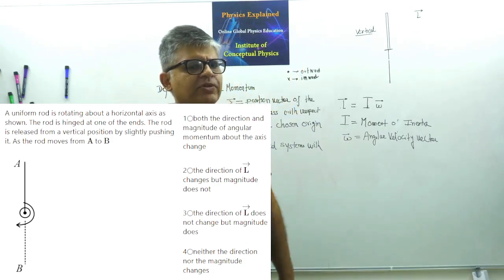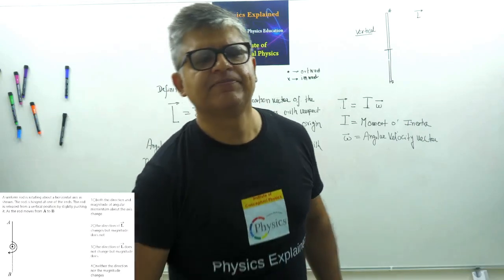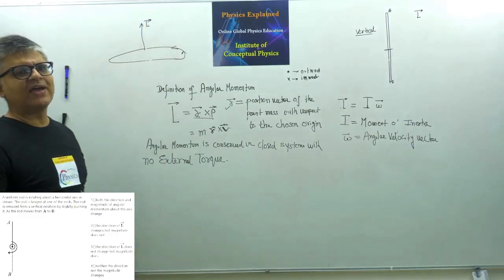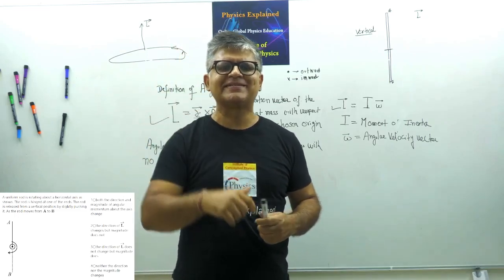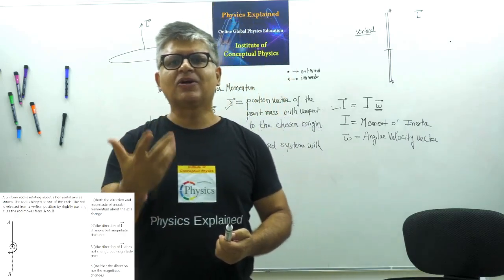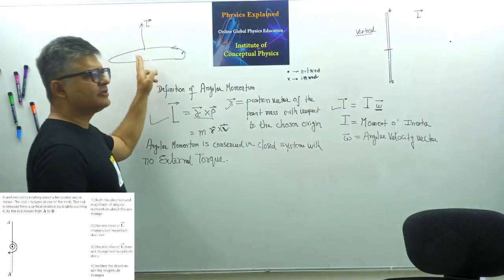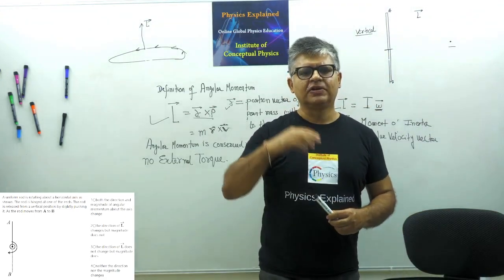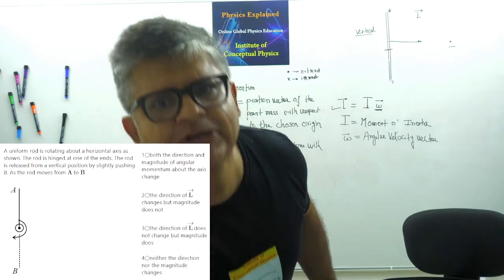The Hidden Component of Angular Momentum NEET Question Amazing Solution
Angular Momentum Practice — Hinged Rod in a Vertical Plane

In this lesson we take a simple setup — a uniform rod hinged at one end — and build clear intuition about angular momentum about the hinge. We separate two ideas students often mix up: direction versus magnitude.

How to think about angular momentum about a chosen axis

Why the hinge axis fixes the direction of angular momentum

How gravity provides an external torque about the hinge

Why the magnitude changes as the rod swings, but the direction does not

When angular momentum is conserved and when it is not

Common traps we bust

Saying “angular momentum is always conserved” without checking external torque

Forgetting to specify the axis (hinge versus centre of mass)

Confusing rotation in the plane with a change in the axis direction

Self-check prompts

About which point are you measuring angular momentum?

Is there any external torque about that point?

If yes, does it change direction or only magnitude?

Perfect for NEET and JEE practice: pure concept, zero heavy algebra.

CRACKNEETPhysics — Concepts. Clarity. Confidence.

uniform rod is rotating about a horizontal axis as shown. The rod is hinged at one of the ends. The rod is released from a vertical position by slightly pushing it. As the rod moves from to

both the direction and magnitude of angular momentum about the axis change

the direction of
changes but magnitude does not

the direction of
does not change but magnitude does

neither the direction nor the magnitude changes